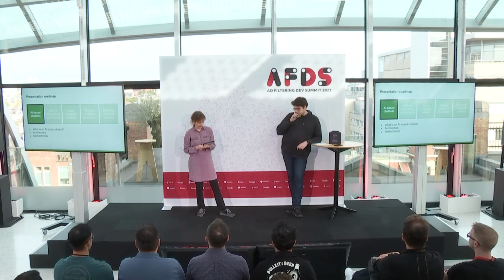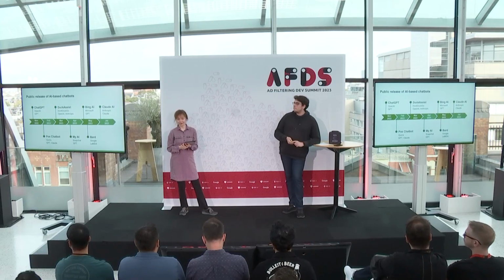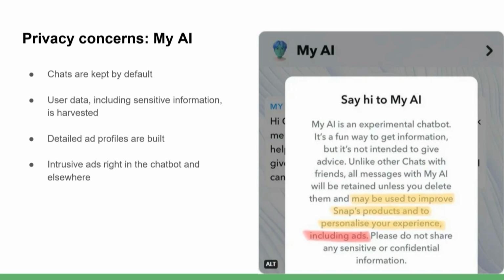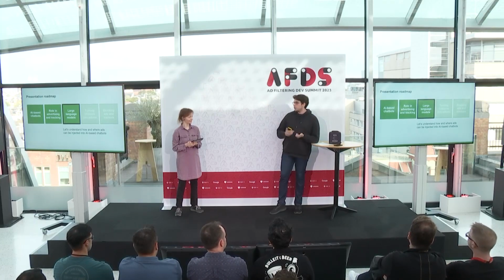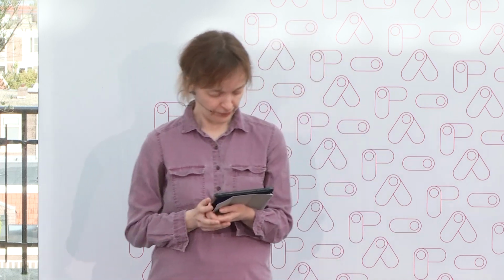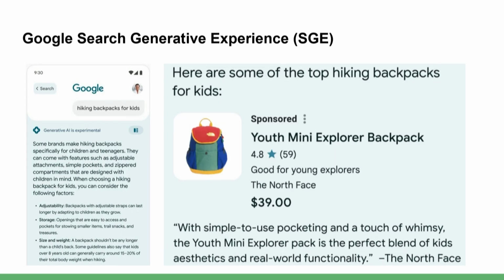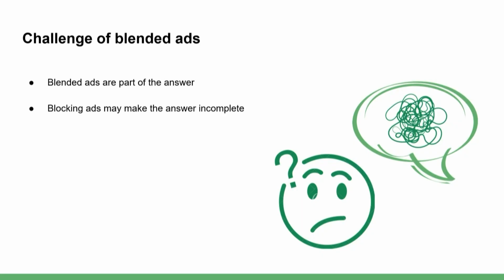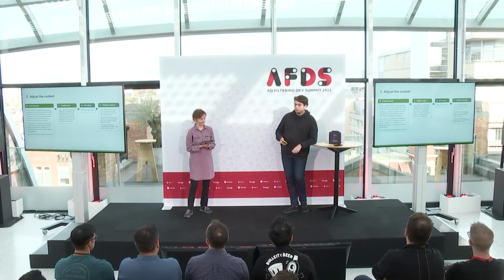Vladimir Zhelvis&Natalia Sokolova: Deus Ex Machina- Mitigating tracking and ads in AI-based chatbots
The rise of AI-based chatbots has created new opportunities for advertising and user tracking. In this talk, Vladimir Zhelvis and Natalia Sokolova dissect the design and deployment of AI-based chatbots, revealing the hidden pathways through which advertising and user tracking can infiltrate our conversations.

About Ad-Filtering Dev Summit:
From exploring the latest advancements in machine learning and AI to shaping the future of online advertising, we engage in thought-provoking discussions and discover how technology can be harnessed to enhance user experience, foster sustainability, and promote transparency in the digital ecosystem.

About eyeo
We transform the internet into a trusted, sustainable and accessible place where people and businesses regain control over their experience, content creators and publishers are rewarded for their content, and advertisers and consumers can connect on mutually agreed terms.
With eyeo …
• People regain control over their online experience.
• Content creators and publishers are rewarded for their content.
• Advertisers and consumers connect on mutually agreed terms.